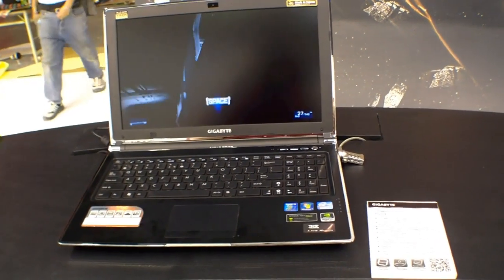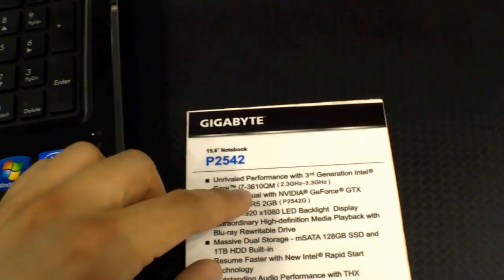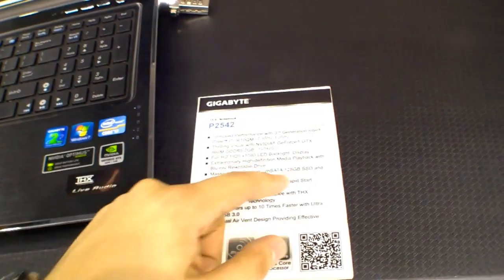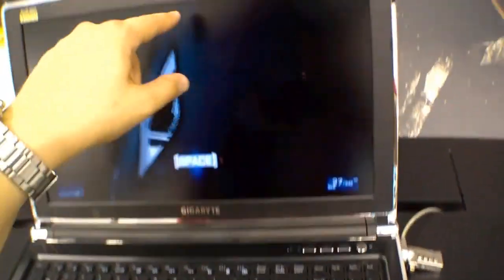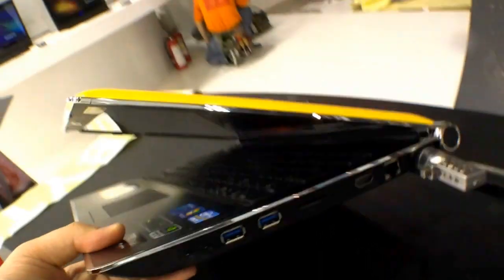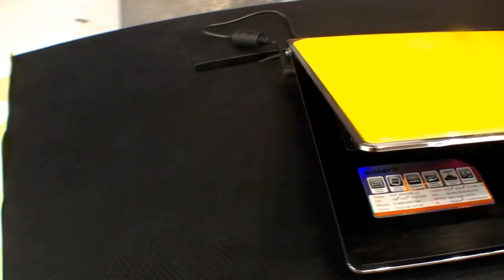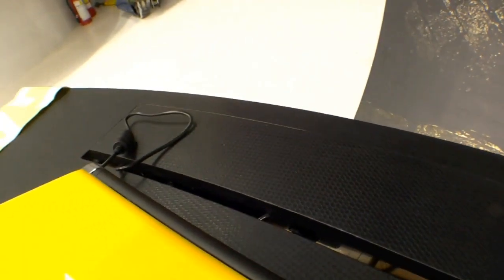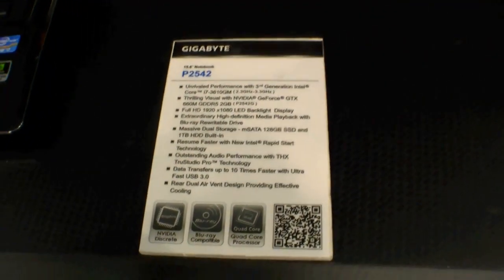Gigabyte P2542 Hands On (EN)